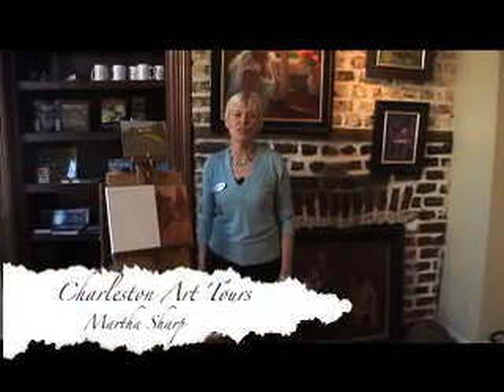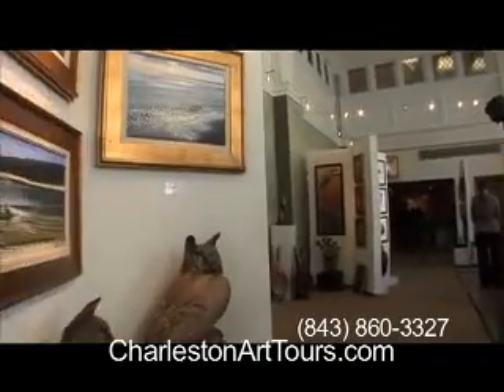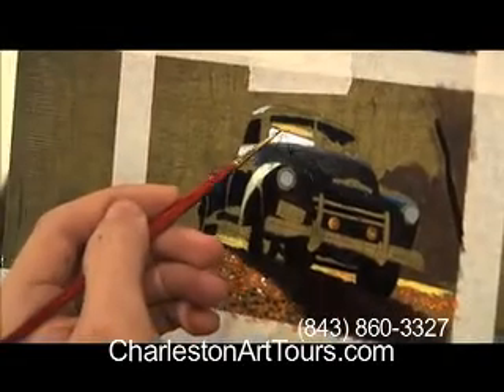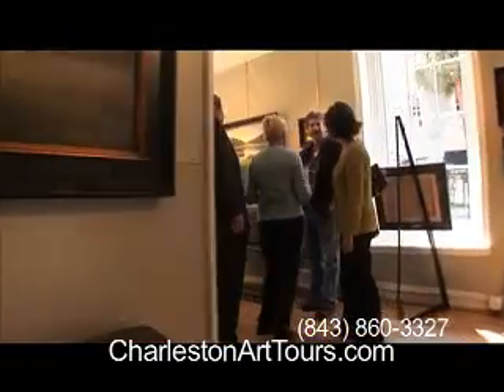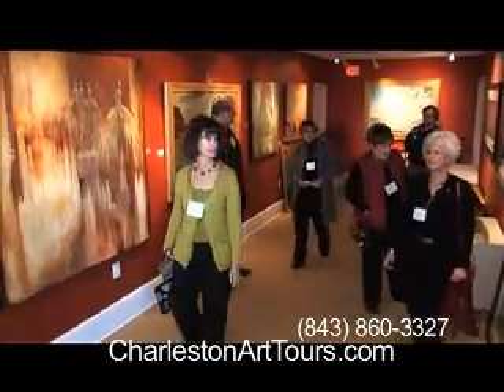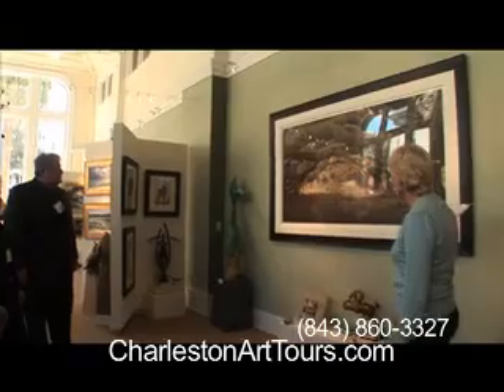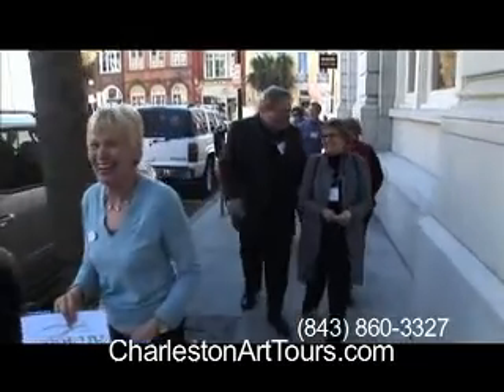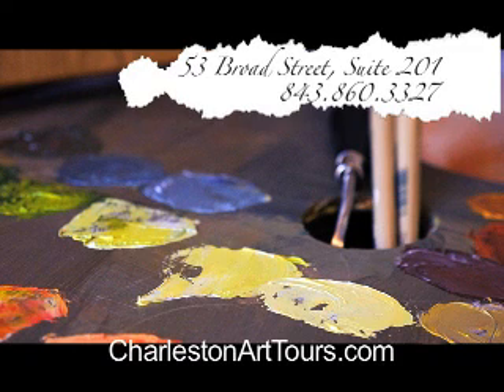Charleston Art Tours, Charleston SC Art, Charleston Art Galleries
In one of the country's finest art destinations,
let us take the mystery out of which galleries
to see. Join us for a two hour VIP walking
tour, guided by a professional Charleston
artist, and see 6 - 8 of the citys finest art galleries. Get a rare,
private look at the artists, their work, and the best of the
Charleston art world. Finish your tour with sparkling wine or
water, chocolates and a gift bag!